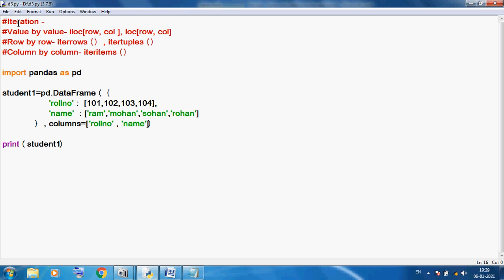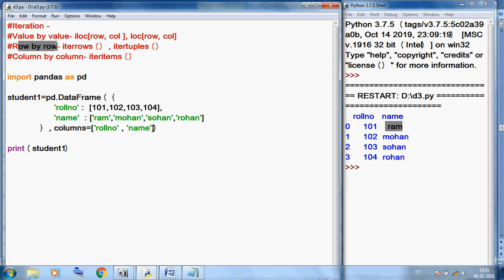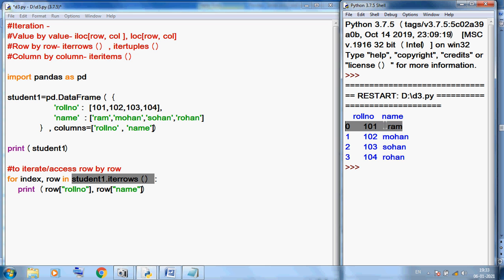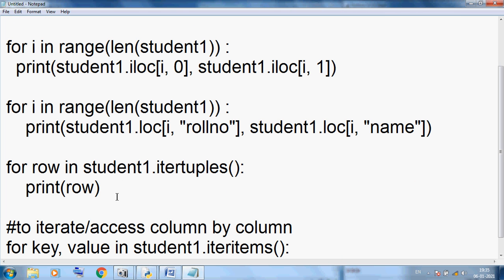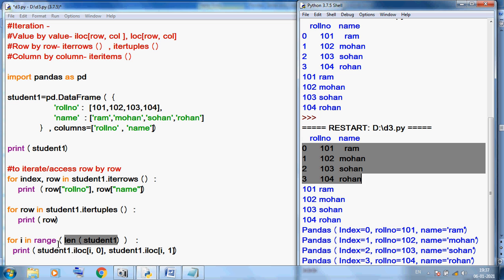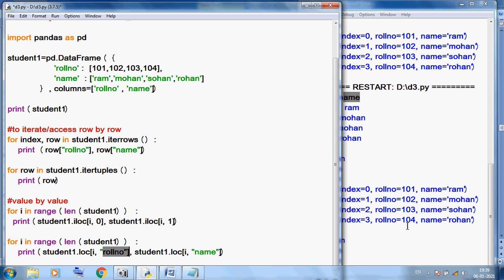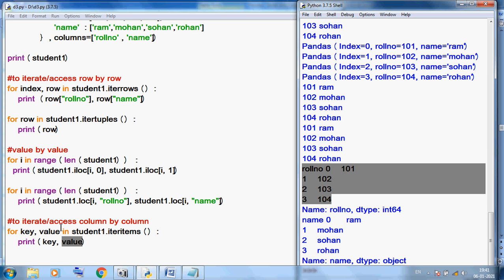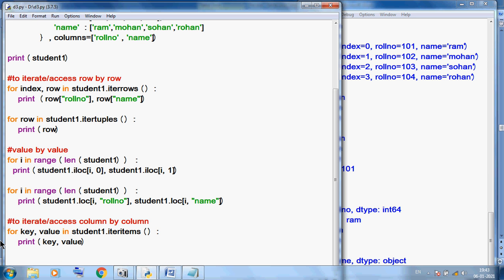Class 12 IP Pandas DataFrame Iteration Operations Practical Examples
Class 12 IP Pandas DataFrame Iteration Operations Practical Examples by Rajkumar Sharma Sir